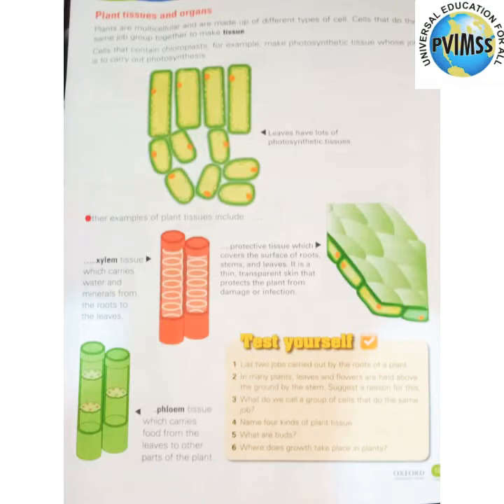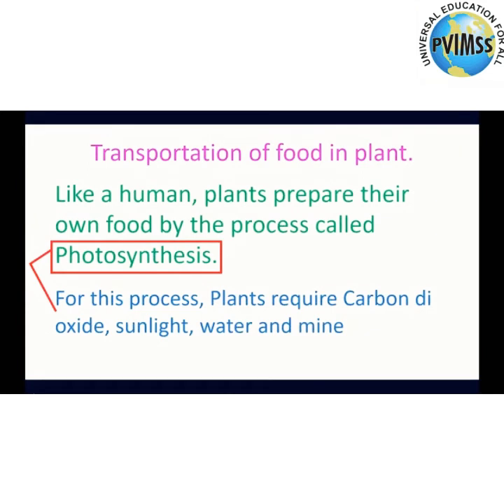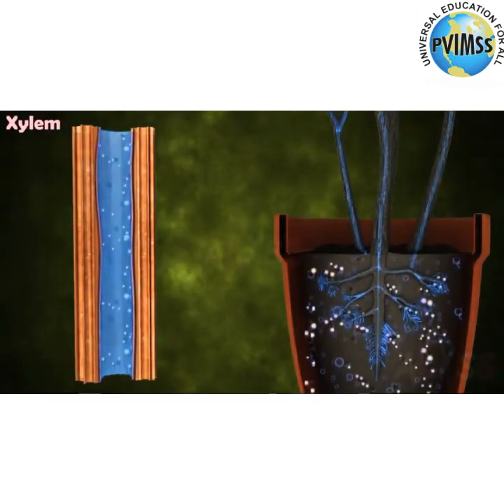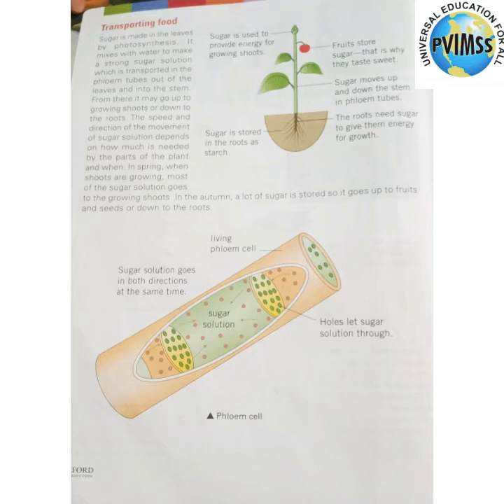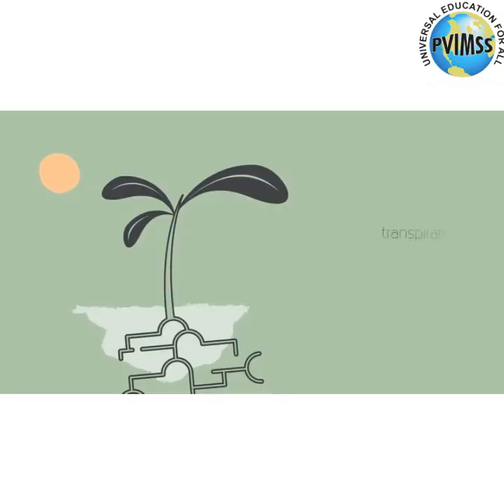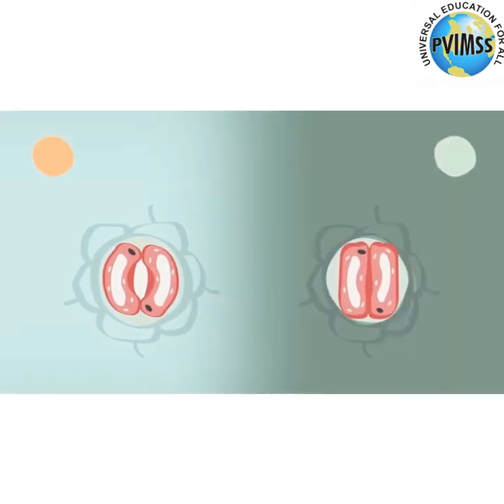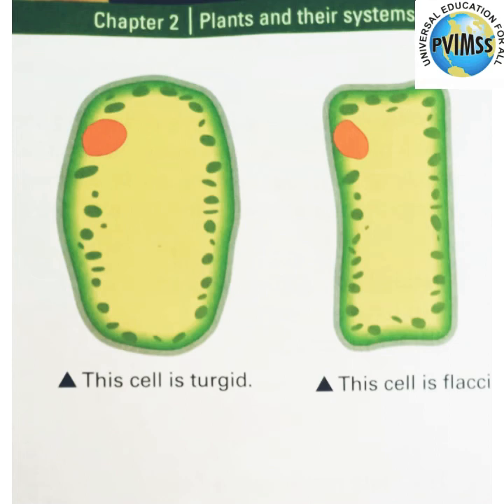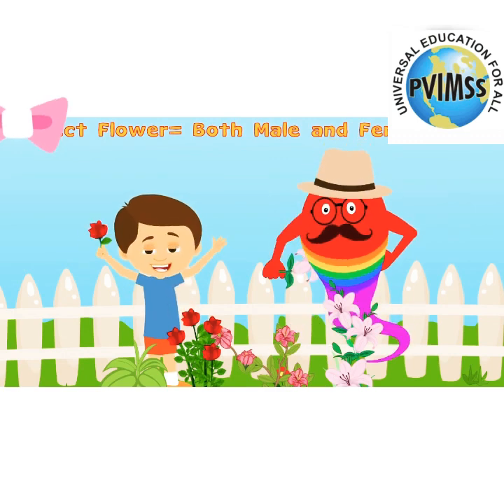Oxford science fact file 2:unit #2 by Mam Sadia